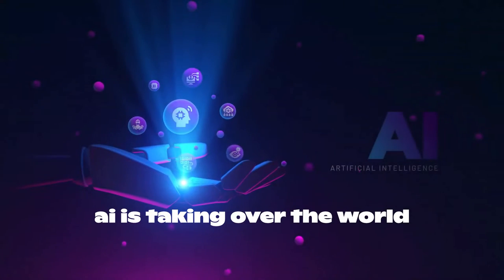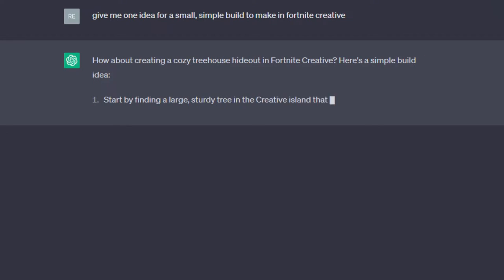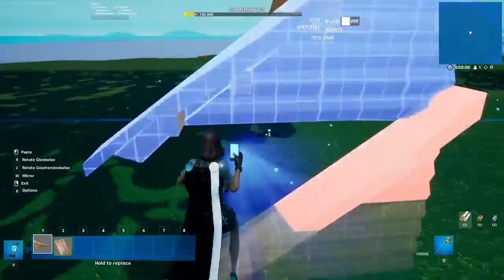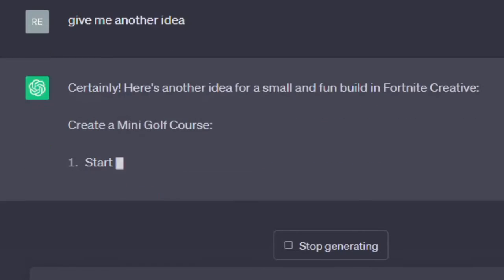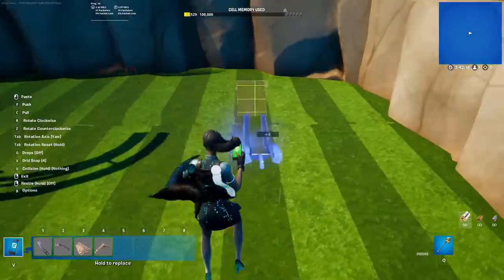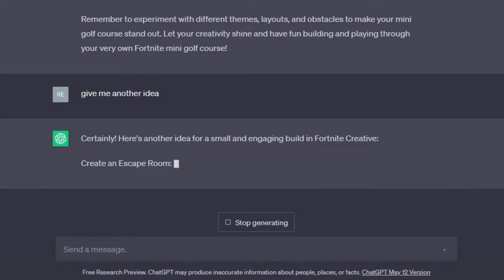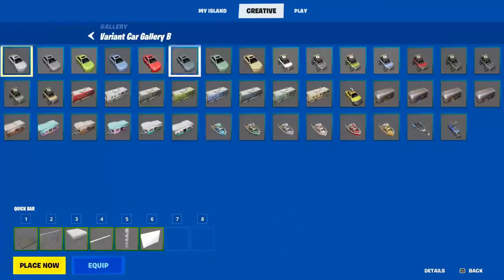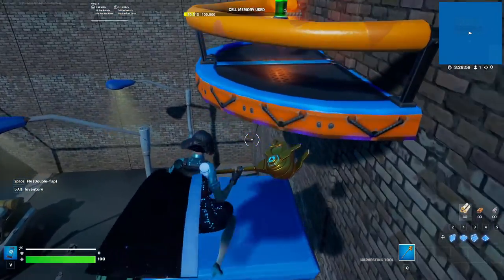Building in Fortnite the AI Way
I joined the dark side and followed the command of an AI Chatbot to create builds in Fortnite Creative. Fun!

Hey, I'm Jakus. I make videos in Fortnite Creative and other games with the aim to entertain, educate and help you.

Please consider using code Jakus in the Fortnite Item Shop or Epic Games Store to support me!

• Socials •

• More Links •

Other Channels – ‎@SpriteMii , ‎@Jonii

• Music Sources •

– Fortnite
– TLOZ Breath of the Wild
– Super Mario 3D World
– Super Mario Maker 2
– New Super Mario Bros. DS